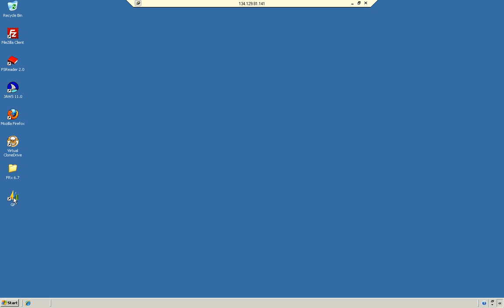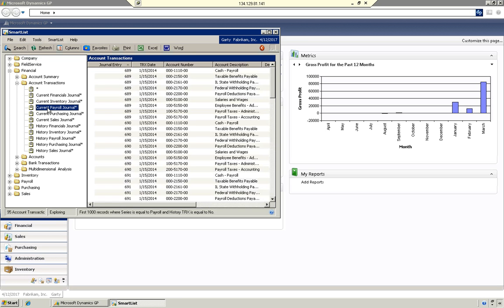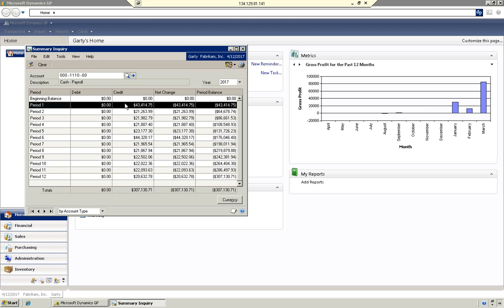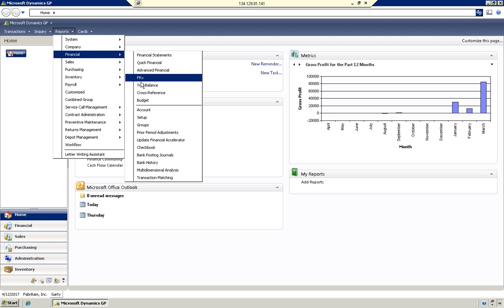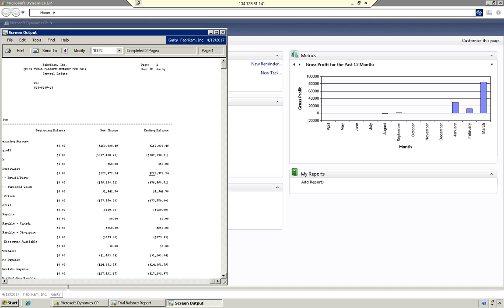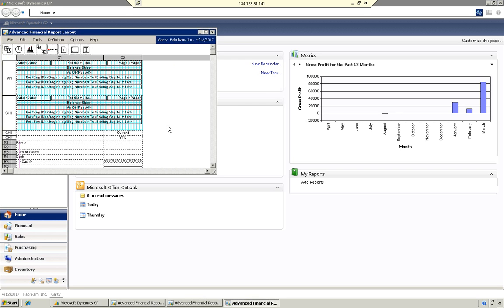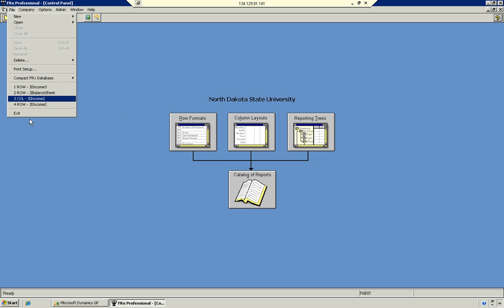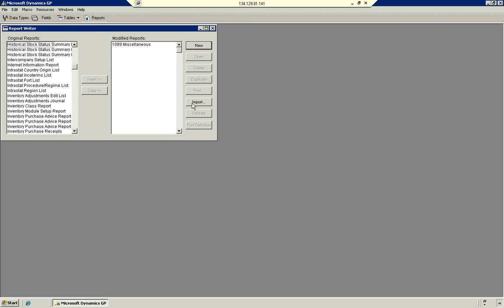Retrieving Information - Dynamics GP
For use with financial statement project